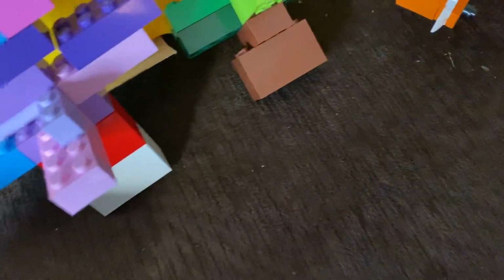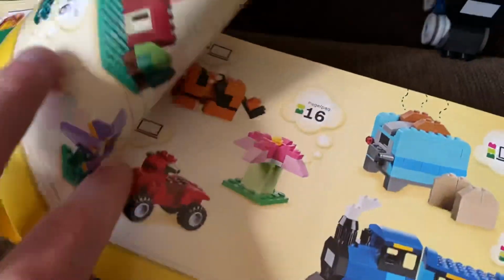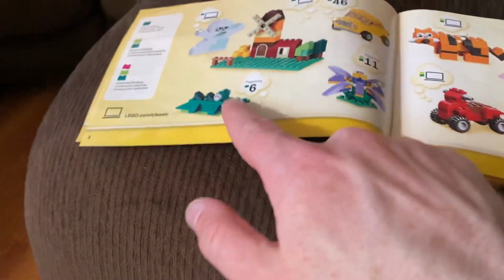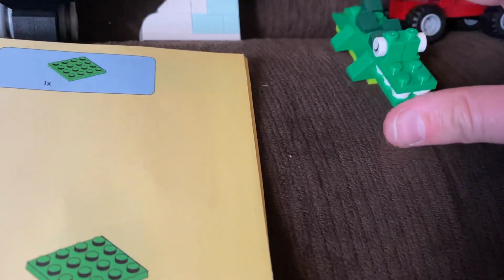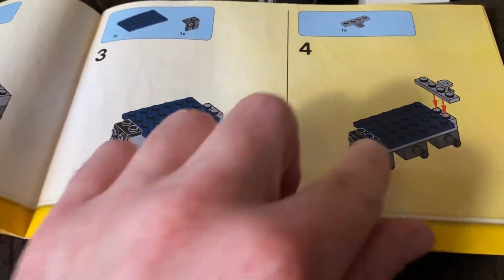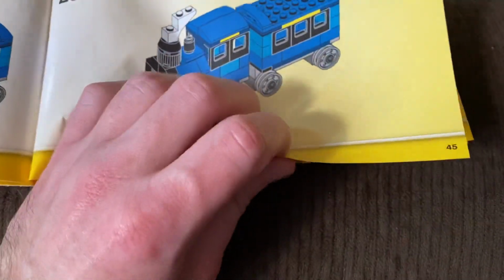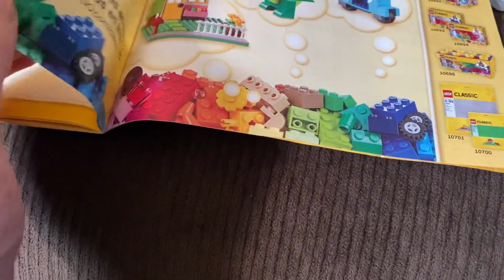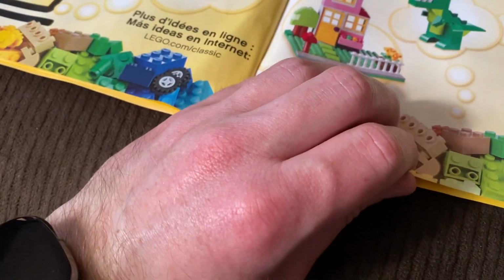Lego classic over 400 peace’s for this hole set April 18th 2023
I love this set I got it for Easter bunny hope you enjoy I love lego